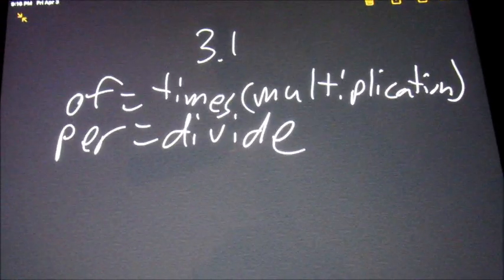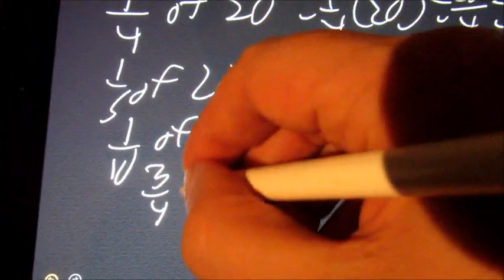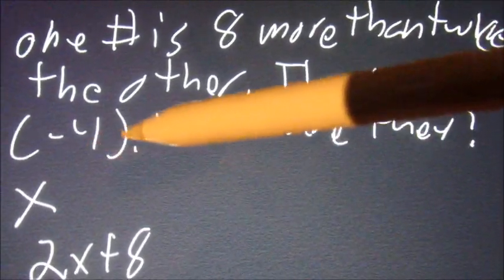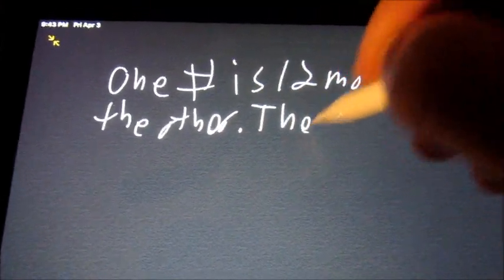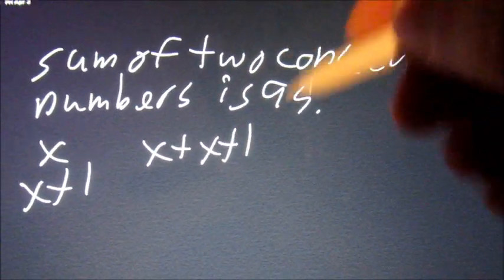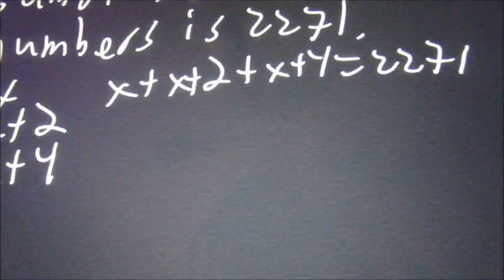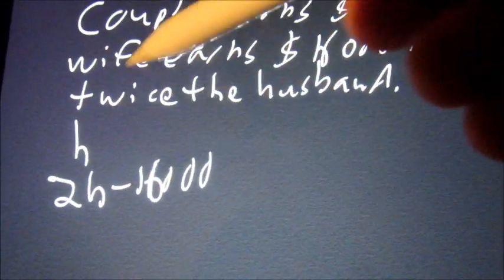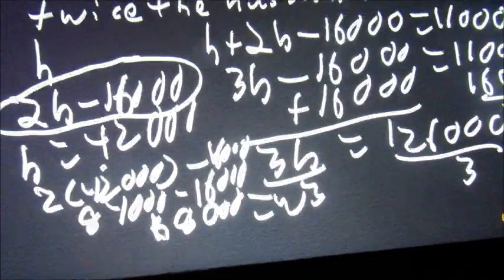MAT 0028 3.1 Beginning Algebra myopenmath: Use a Problem-Solving Strategy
Use a Problem-Solving Strategy